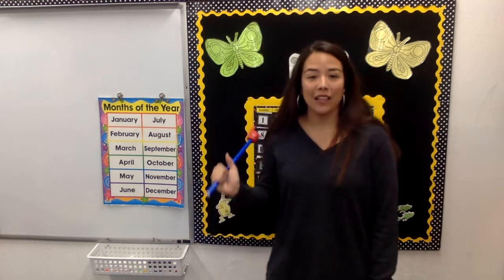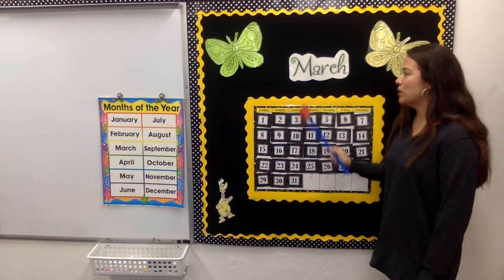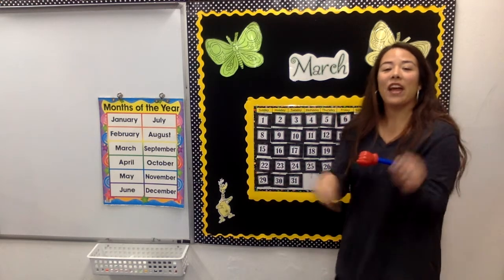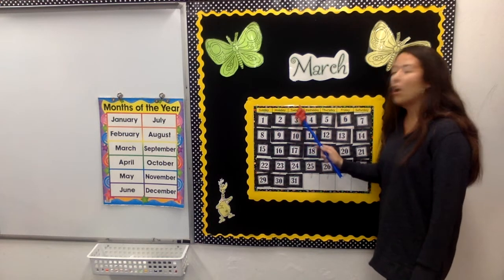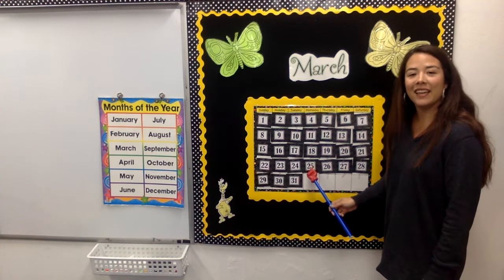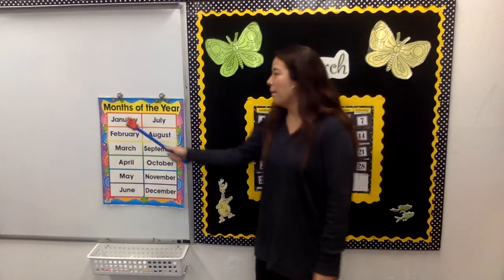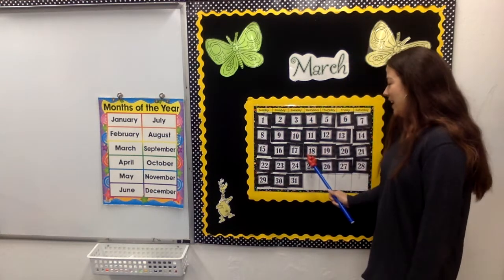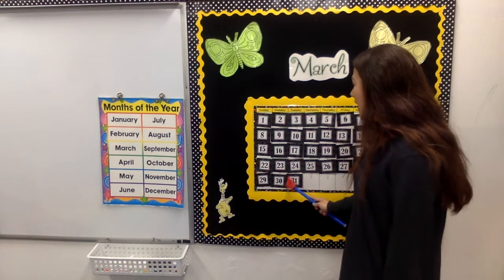K-4 Tuesday 3/24 BONUS MATERIAL!!!!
Calendar time with Mrs. Marquez